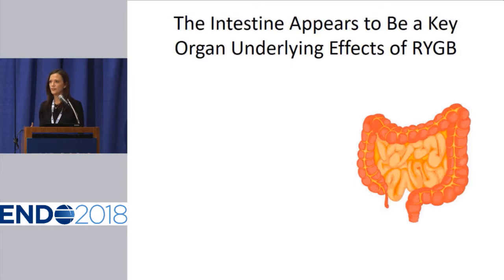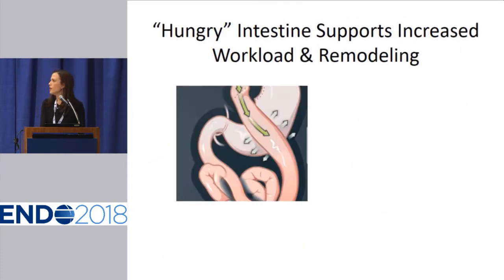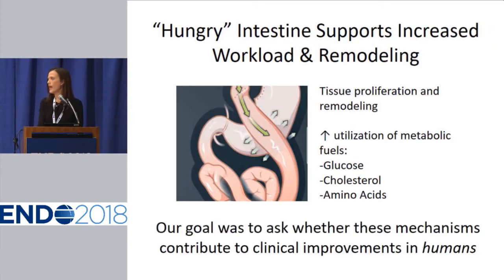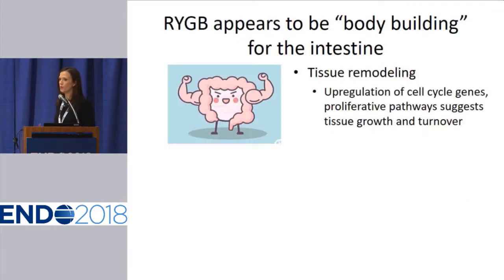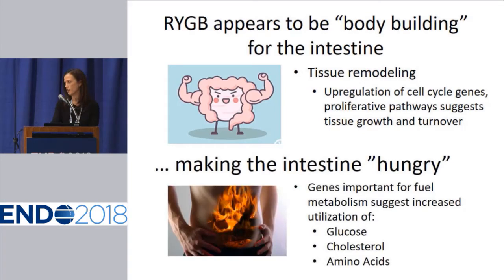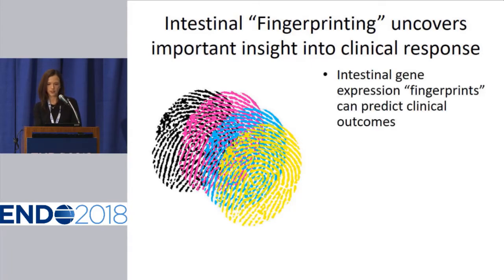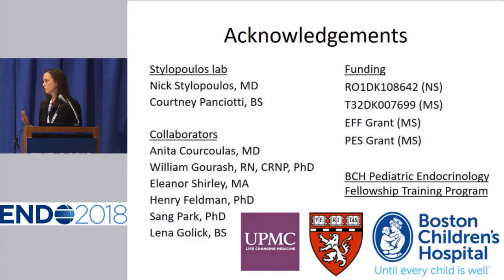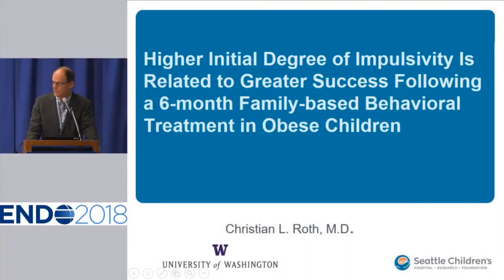ENDO 2018 - News Conference on Obesity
This session examines why children who have obesity and struggle with impulse control may respond well to weight loss treatment and why bariatric surgery can reverse diabetes.